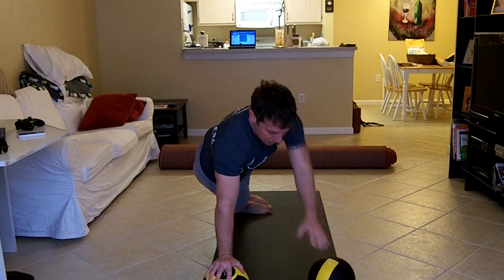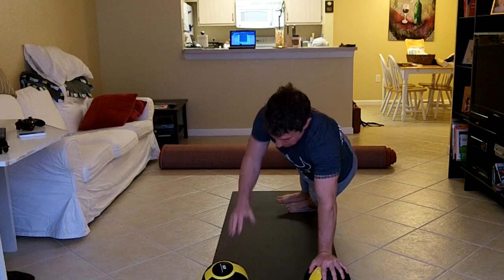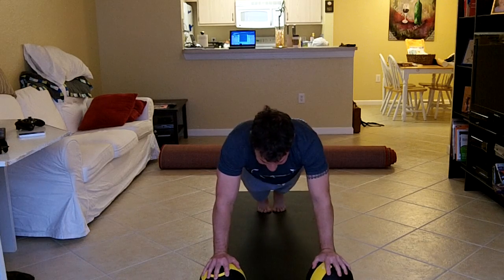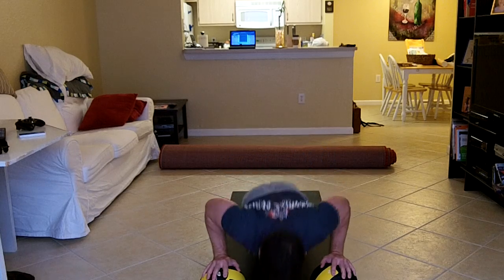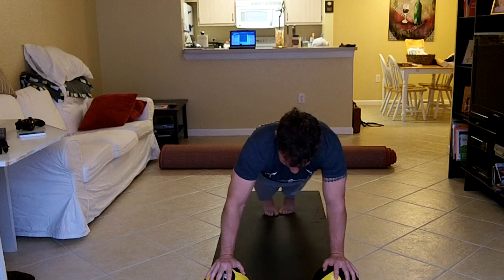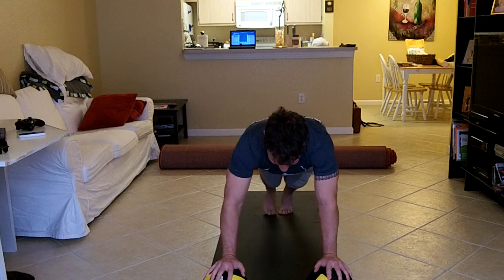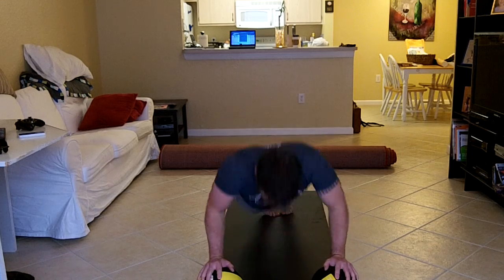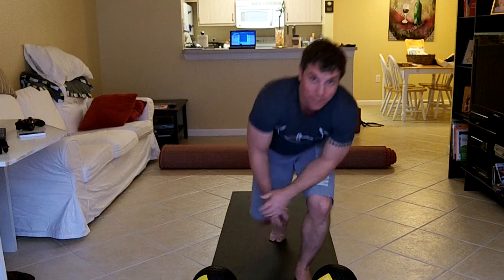P90X2 Pushup Side Arm Balance from X2 Chest, Shoulder and Tri's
Keys here are keeping the core engaged the entire time. Although my chest was opening up well, I didn't like the way my butt was hanging a bit during the side-to-side transitions. I'll be working on that.